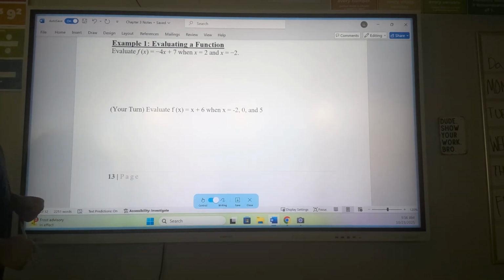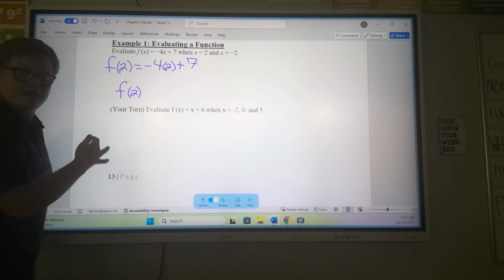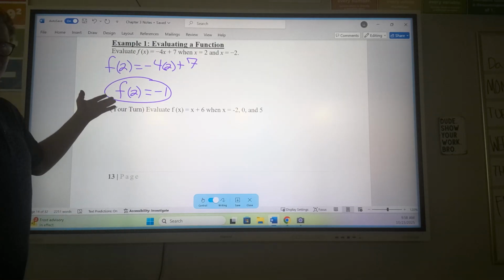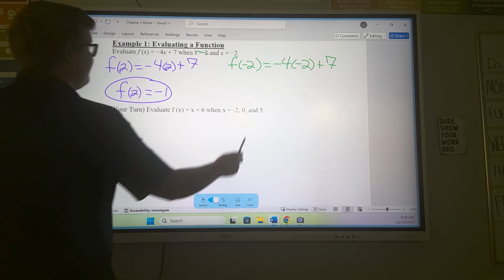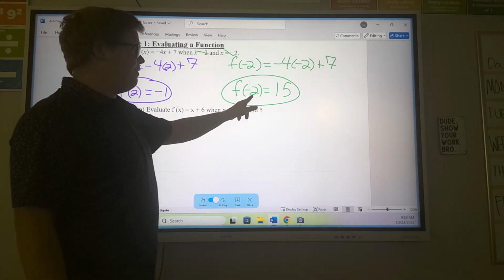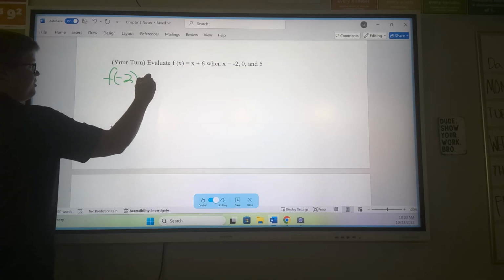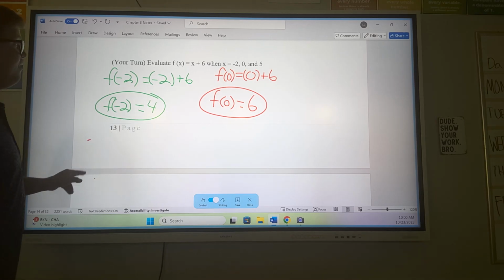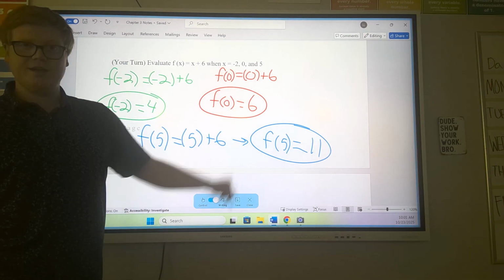How do I solve Function Notation when X is given?